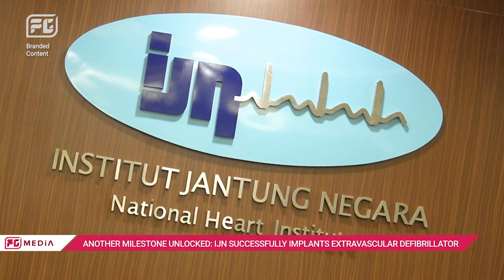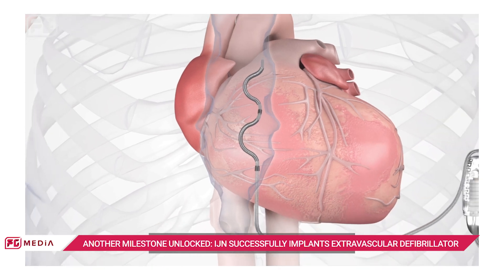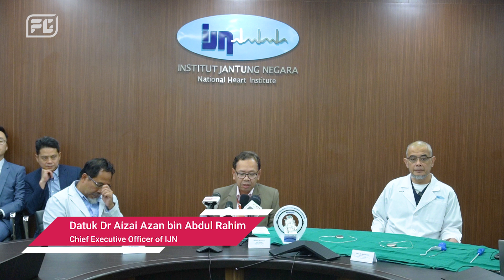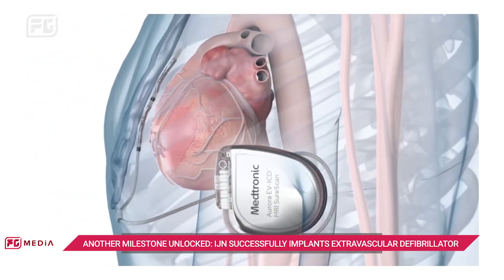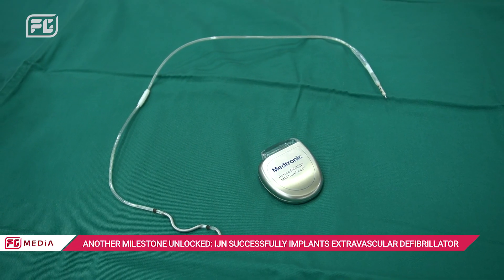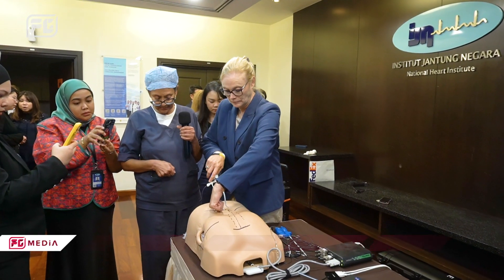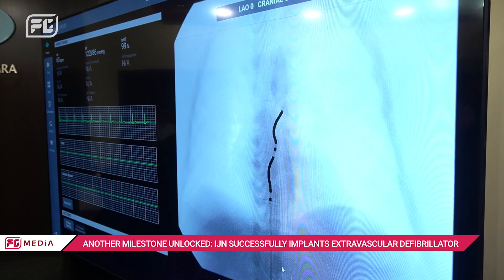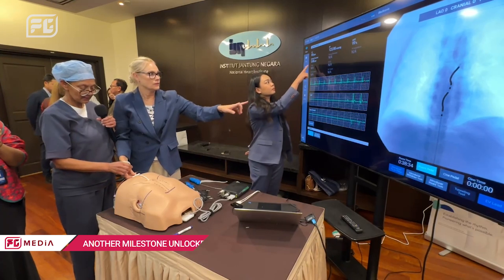Another Milestone Unlocked: IJN Successfully Implants Extravascular Defibrillator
[AD] Watch history in the making as IJN implants the first Extravascular Defibrillator in Southeast Asia!

Hear from Datuk Dr Azlan Hussin, Clinical Director of Electrophysiology and Implantable Devices of IJN on how the revolutionary Aurora EV-ICD by Medtronic provides hope to patients at risk of sudden cardiac arrest.